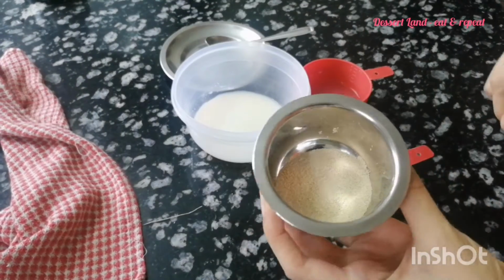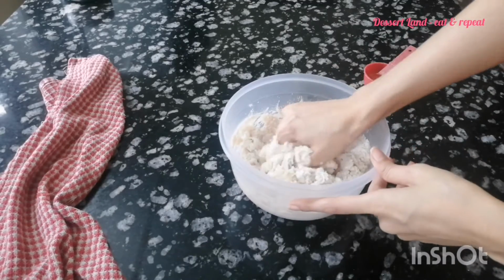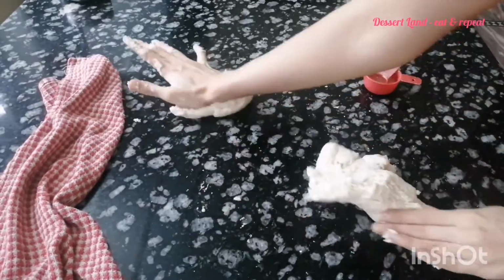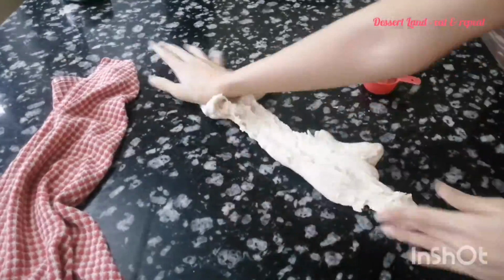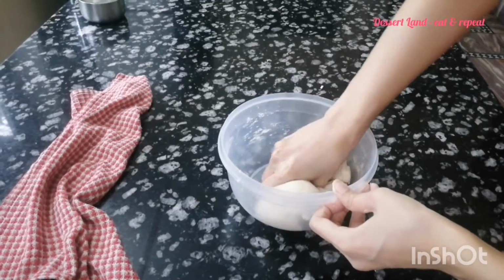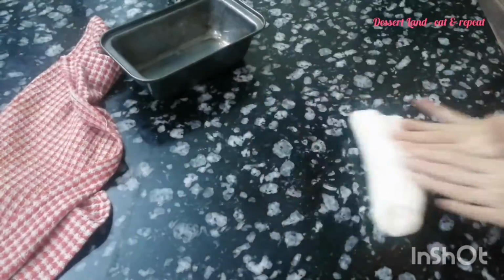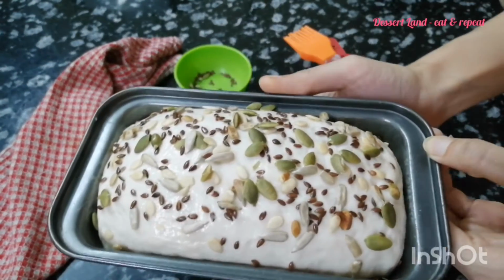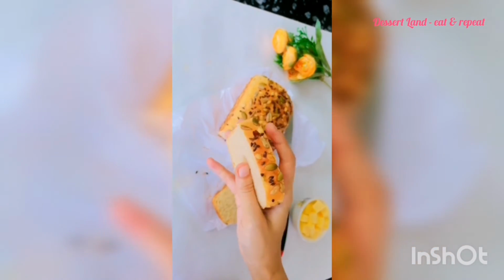Homemade Sandwich Bread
Hey all,
Just proper tips & you can make perfect Breads for sure. So let's start!

Recipe :-

All Purpose Flour - 250 Gms
Castor Sugar - 20 Gms
Yeast - 8 Gms
Oil - 30 ml
Salt - 5 Gms

🌸🌸Important Tip🌸🌸

Never mix your yeast in Hot milk, otherwise your Yeast will be killed out. And yeast can't be activated at cool milk.

So always activate your Yeast at warm temperature.

Do let me know how you like my video.

My other social media Account are